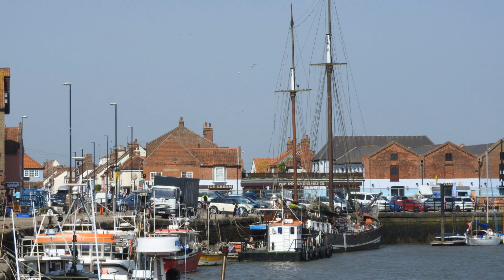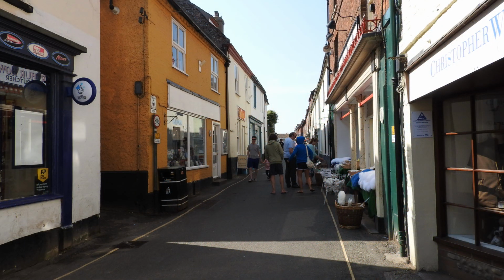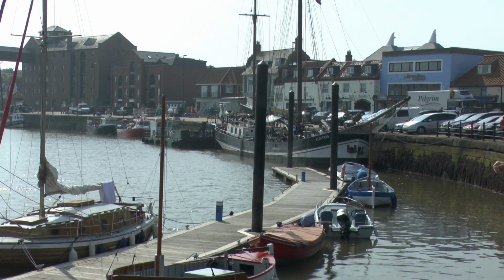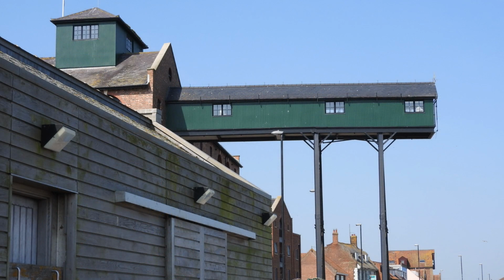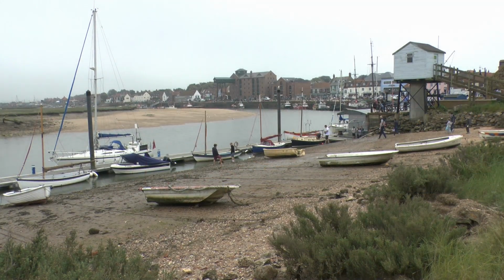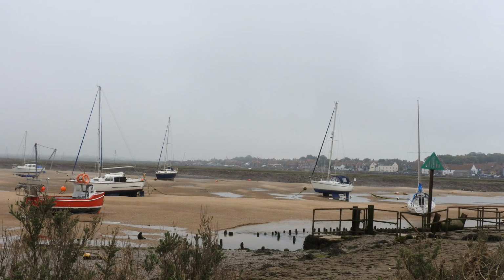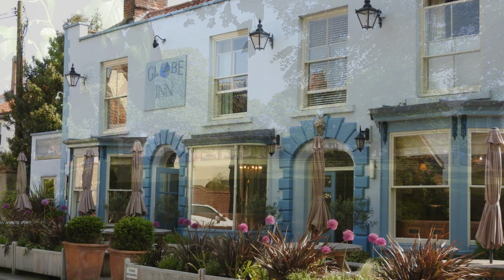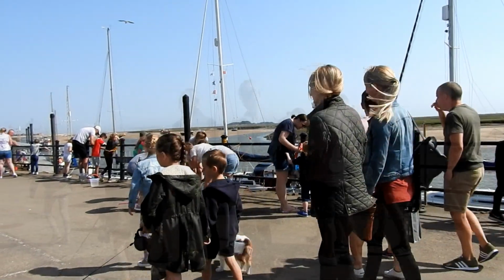wellsnexthesea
a short video showing wells next the sea in norfolk